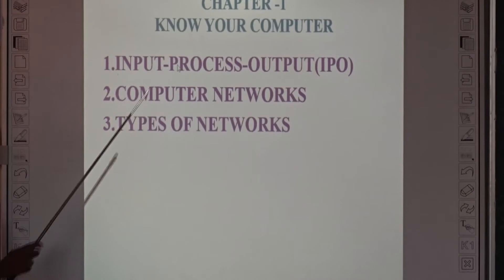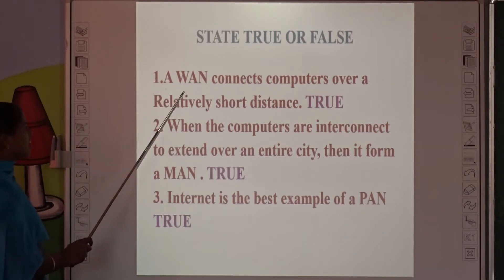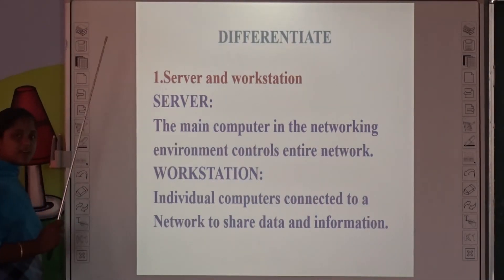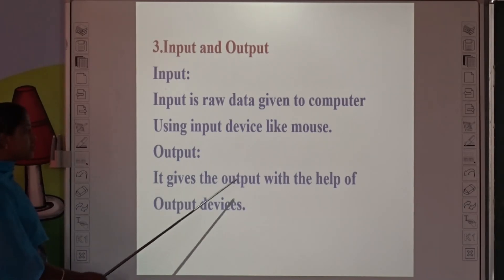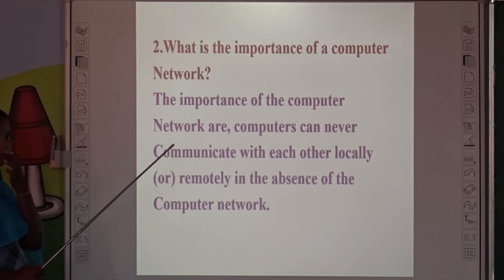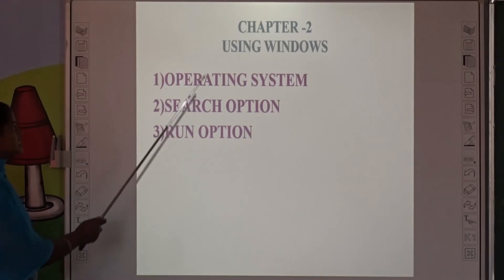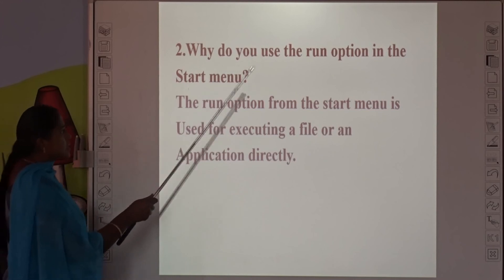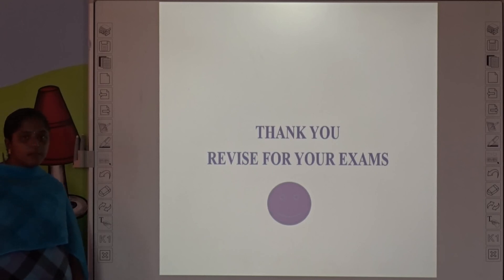Grade 5 Computer Science Revision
Topic :
Chapter 1 : Know your Computer
1.Input - Process - Output
2.Computer Networks
3.Types of Network
Chapter 2 : Using Windows
1.Operating System
2.Search Option
3.Run Option